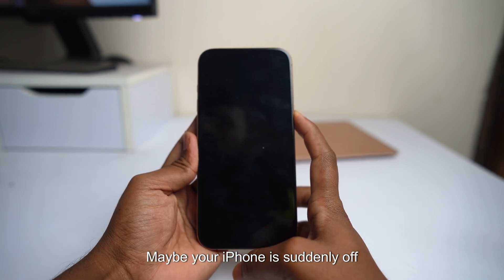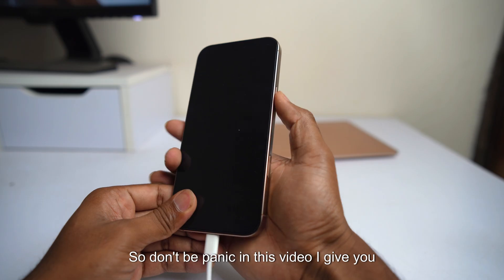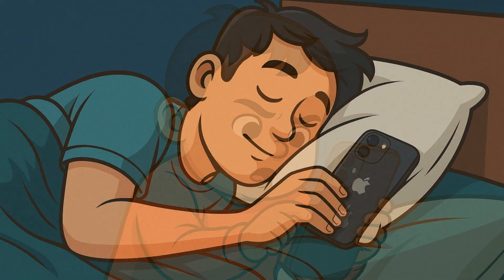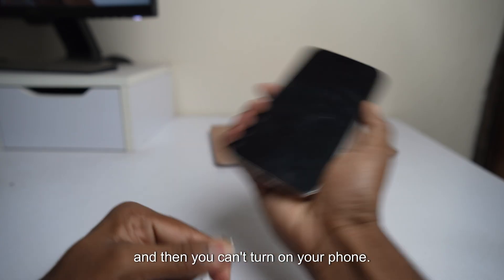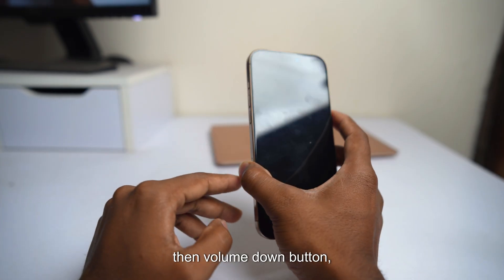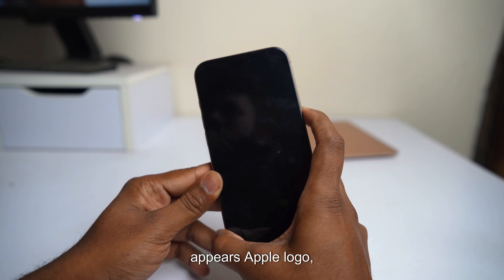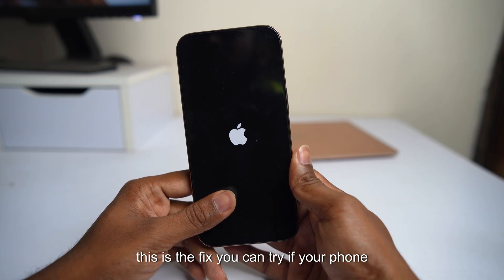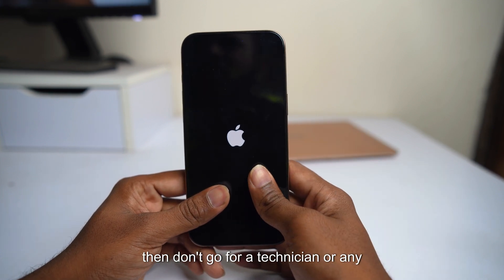⚠️ iPhone Suddenly Turned Off? Black Screen Fix in A Minutes [2025]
iPhone Suddenly Turned Off and Stuck On Black Screen ? Here’s the Quick Fix 2025!
Is your iPhone stuck on a black screen and won’t turn on? If your iPhone suddenly turned off and won’t respond, you’re not alone. In this video, we’ll show you how to fix an iPhone black screen and get your device working again in just a few simple steps.

Whether your iPhone has no response, won’t charge, or is stuck on a black screen after shutting down, this guide will walk you through the easiest solutions to power it back on. No tools required!

In this video:
How to fix an iPhone black screen after it suddenly turned off.
Step-by-step troubleshooting for no charging or no response.
Common iPhone issues and how to solve them quickly.

Fixing your iPhone’s black screen and unresponsive state has never been easier! Follow these simple steps and get your iPhone back to working condition in minutes.